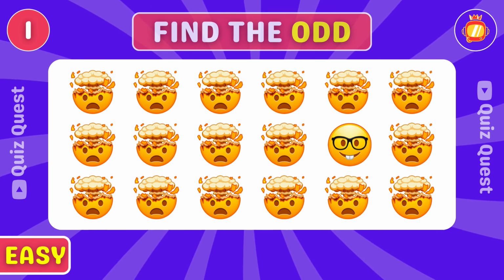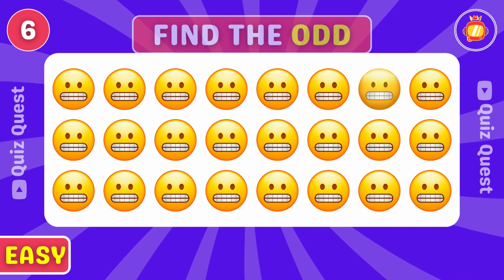Find the ODD One Out 🚩 || Emoji Quiz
🔍 Ready for a brain teaser? Join me in this fun and challenging game of "Find the Odd One Out!" Test your observational skills as we dive into a series of visual puzzles designed to trick your mind. From colorful patterns to quirky images, each round will keep you on your toes!

🧠 Challenge yourself and your friends to see who can spot the odd one out the fastest. Don't worry—I'll reveal the correct answers at the end of each round, so you can track your score and bragging rights.

👀 Whether you're a puzzle enthusiast or just looking for a bit of mental exercise, this video is perfect for you. Get ready to train your brain and have a blast with the Odd One Out Challenge! 🚀💡